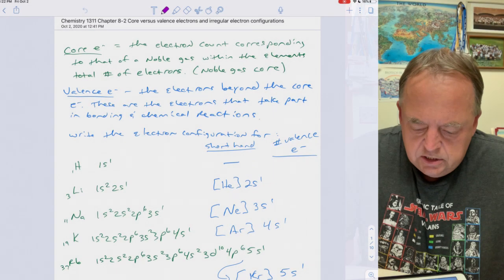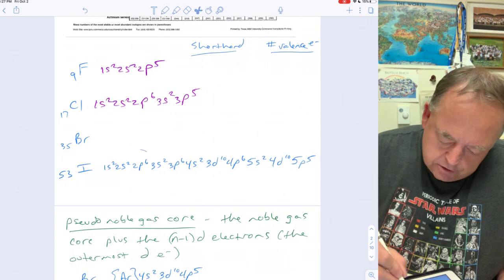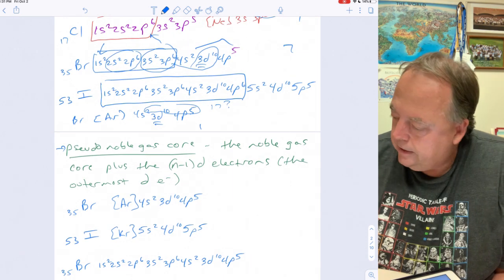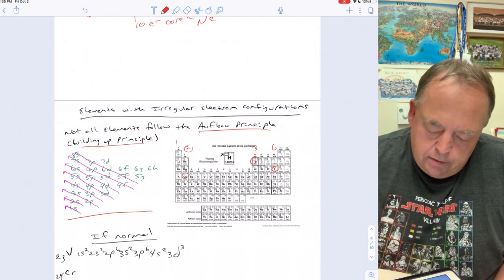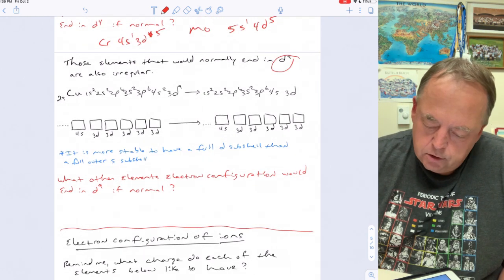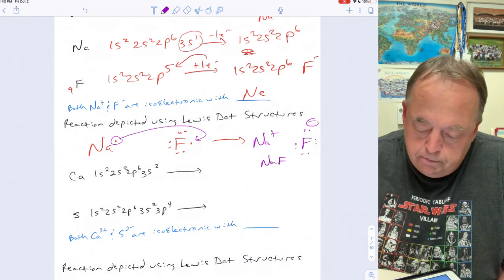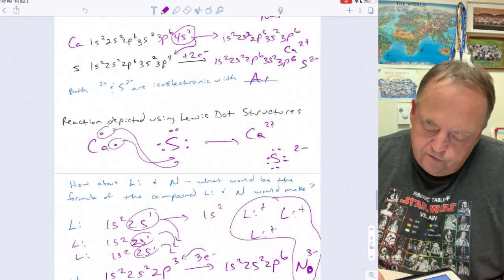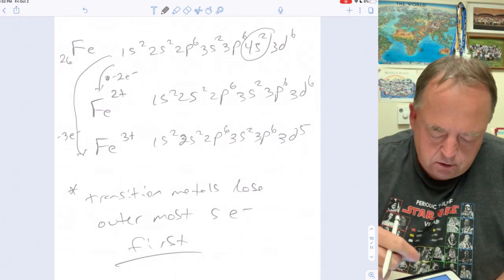Chemistry 1311 Chapter 8-2 Core versus valence electrons and irregular electron configurations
a copy of the notes can be found at the following